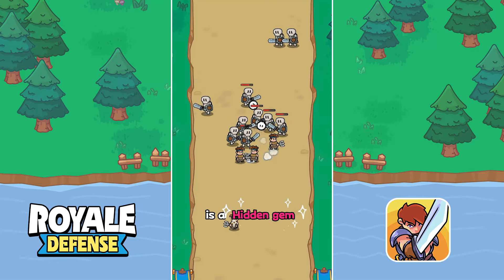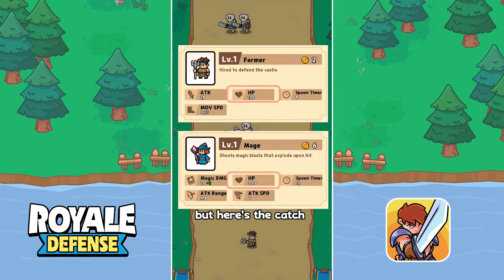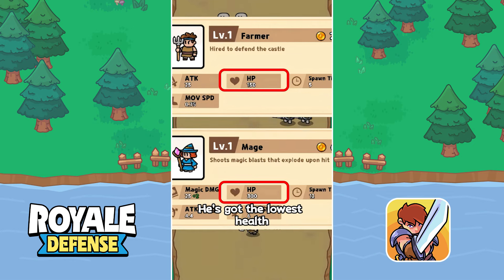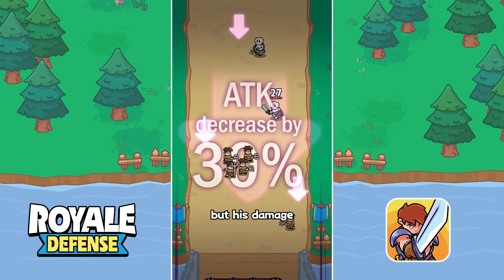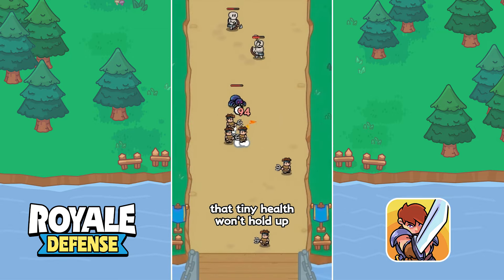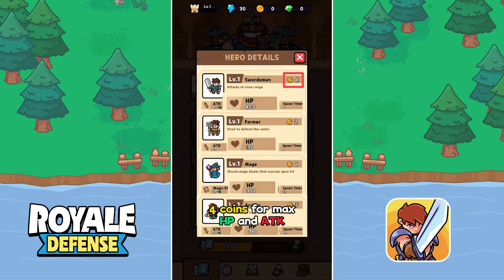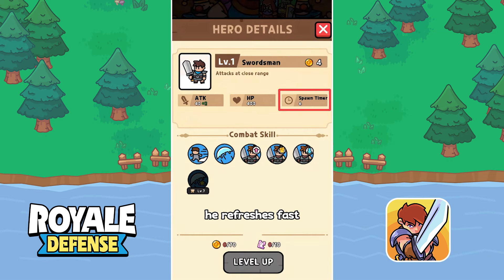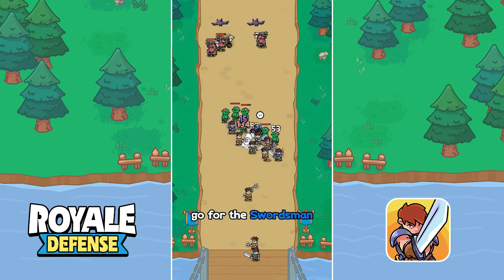035 240930 1 01 16x9 koubo